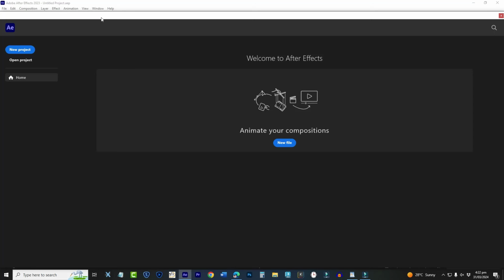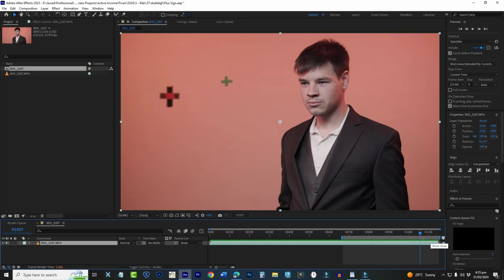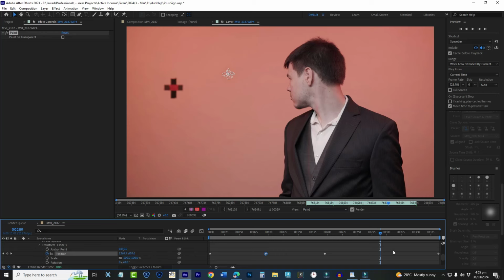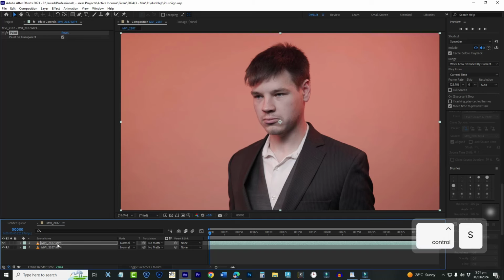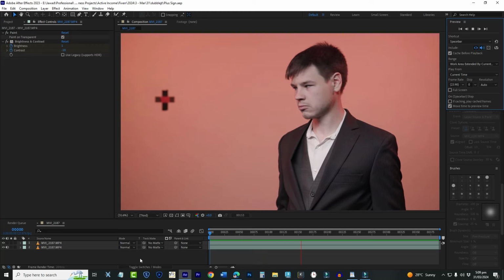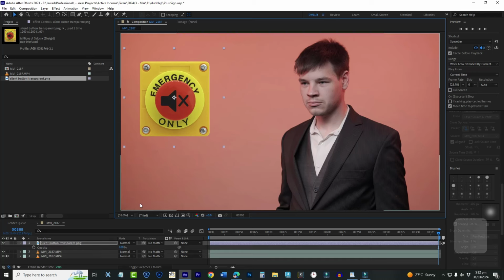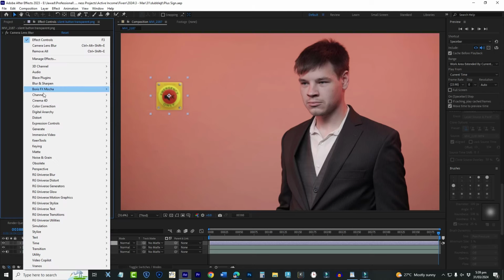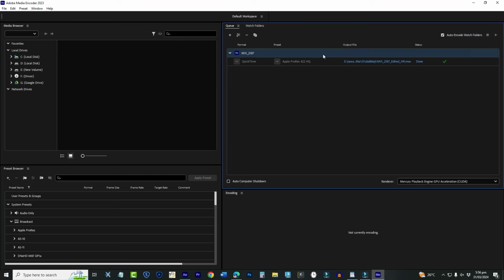Tricky VFX Tutorial: Removing a Tracking Marker and Tracking a Button Image in Adobe After Effects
In this video, I discuss various VFX techniques in Adobe After Effects. He focuses on a client project that involves removing a green plus sign and compositing a button image onto a black and red plus symbol to create a seamless final shot. Javad provides step-by-step instructions on how to achieve this effect, including importing footage, trimming layers, using the clone stamp tool, applying color correction and blurring effects, tracking markers, and applying tracking data to the button image. He also adds a shadow and a tint of red color to enhance the realism of the composition. The video concludes with exporting the final composition using Adobe Media Encoder.

CHAPTERS
00:00:22 - Introduction to the video and topic
00:02:00 - Importing footage into After Effects
00:03:00 - Adjusting timeline settings
00:04:00 - Removing the green plus symbol using the Clone Stamp tool
00:05:00 - Adjusting the position of the paint strokes
00:08:00 - Making the paint strokes seamless by adjusting brightness and contrast
00:12:00 - Adding the button image and adjusting its position and size
00:19:00 - Applying tracking data to the button image
00:27:00 - Adding a drop shadow and outer glow to the button layer
00:28:00 - Applying a camera lens blur effect to the button layer
00:30:00 - Exporting the final video

OTHER USEFUL CONTENT ON MY CHANNEL

How to remove a Steaker object from transparent glass in a video using After Effects | VFX Tutorial

How to add the glow to Prison Bars using Mocha AE &amp; Adobe After Effects Pt - 1 | VFX Tutorial

How to blur the glasses&#39; reflection using Mocha AE &amp; Adobe After Effects Pt - 2 | VFX Tutorial

Your support by sharing this video can help us reach more creative minds like yours.